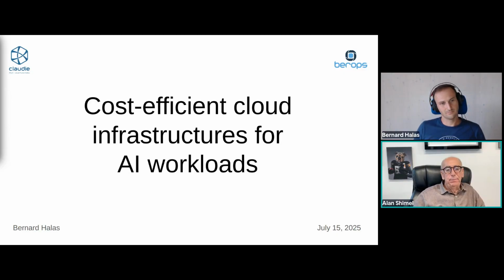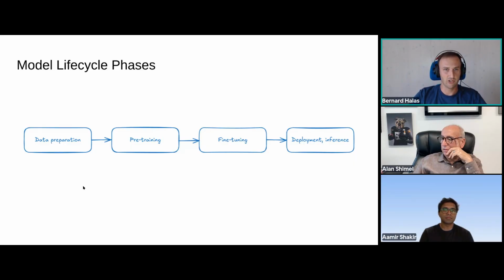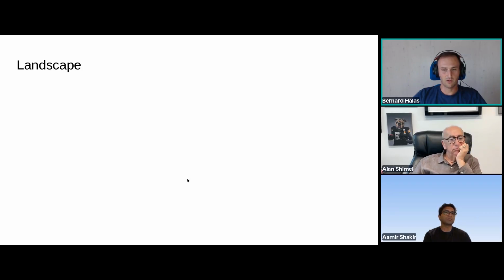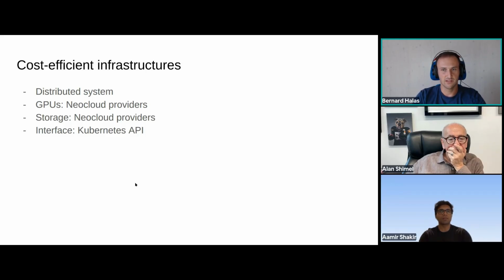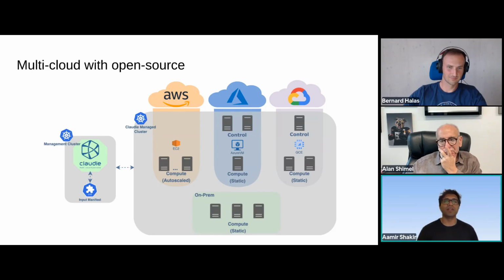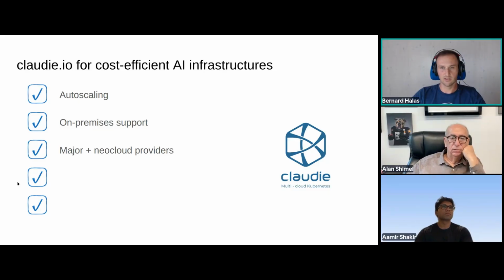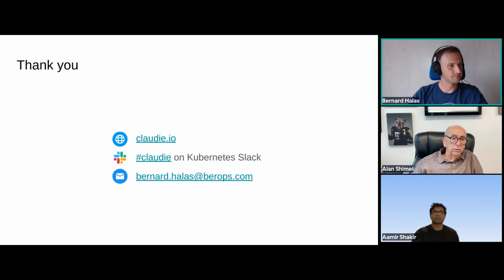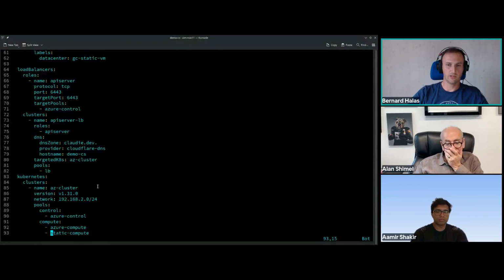Webinar! Cost-efficient cloud infrastructures for AI workloads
Join us for an in-depth look at how to build cost-efficient cloud infrastructures tailored for AI workloads. In this webinar, industry experts share practical insights and real-world strategies for optimizing infrastructure costs while maintaining high performance. Whether you’re a cloud architect, DevOps engineer, or AI enthusiast, you’ll find valuable takeaways to help streamline your operations.